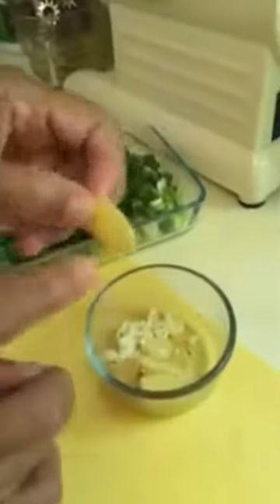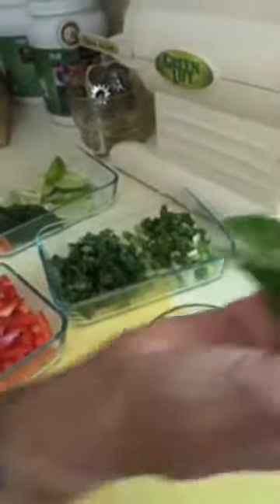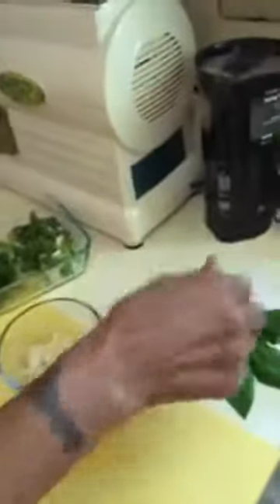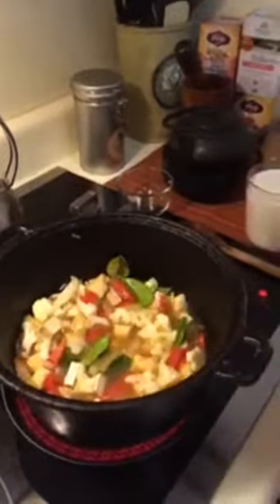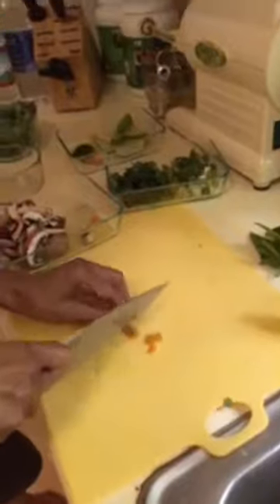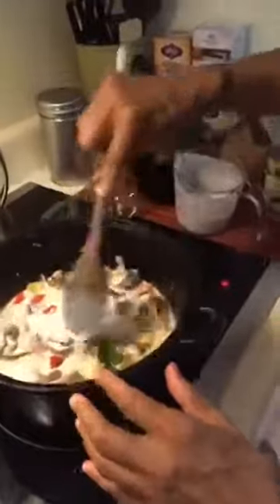Stirrin' It Up with Chef Beee and Friends with Aba Bailey - LIVE Cooking Shows!!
Chef Beee and Aba Bailey are whipping Thai Coconut Soup with LEMONGRASS Essential Oil! My friends and I will show you how to prepare simple plant-based dishes. Some of the dishes we prepare will include certified pure therapeutic grade essential oils. for more updates!